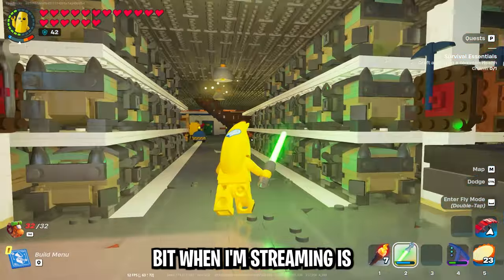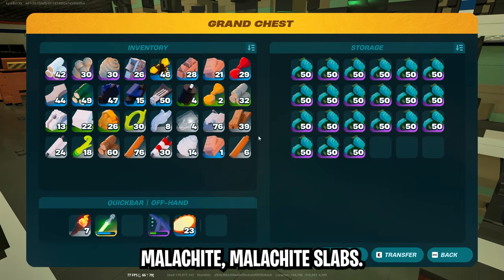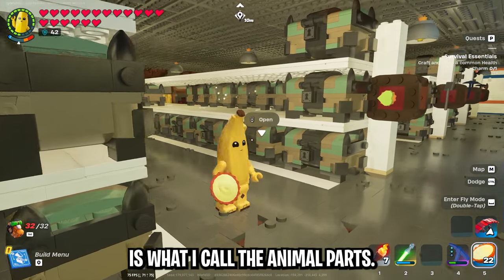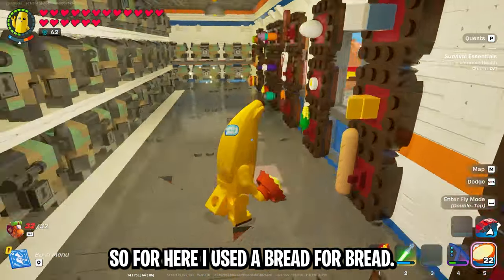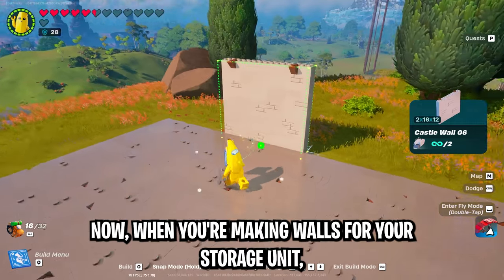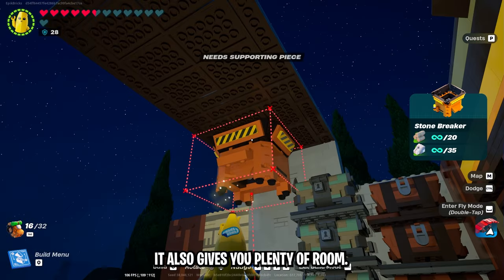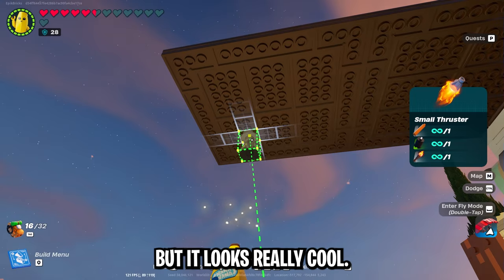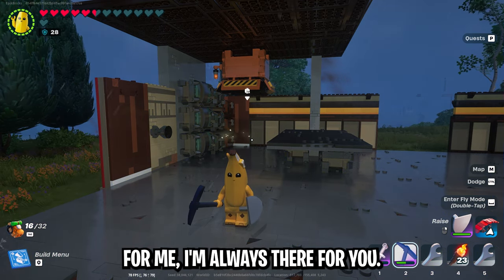Mega Storage Base Tour + Tutorial for LEGO Fortnite!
Take a tour through my MEGA storage base in my survival/expert worlds and then stick around for a general storage setup tutorial!

Creator Code: EPIKBRICKS